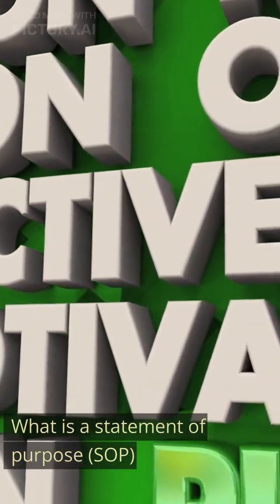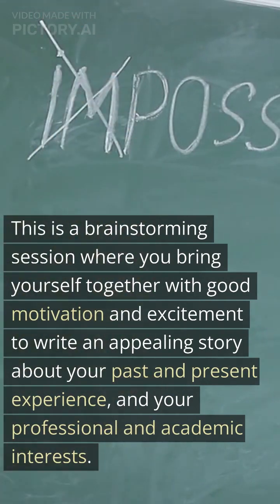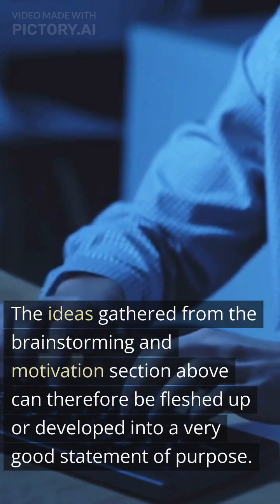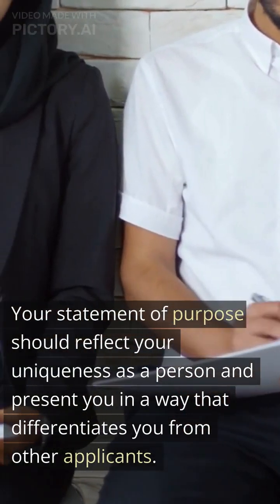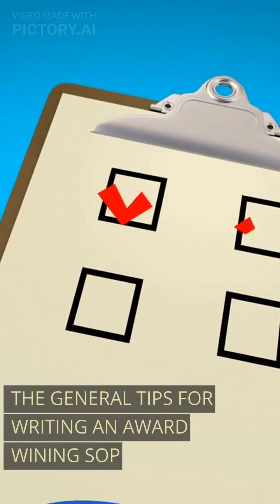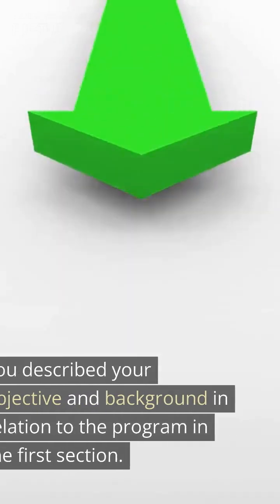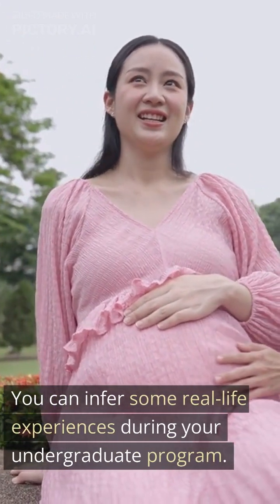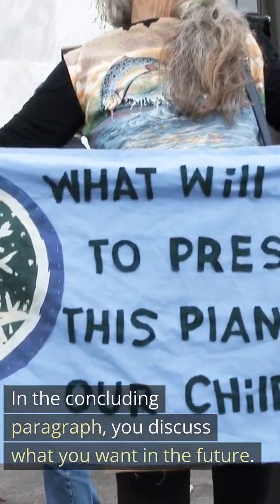How to Write a Perfect Statement of Purpose (SOP) for a Fully-funded Scholarship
SOP Writing and its Tips: How To Write A Perfect Statement of Purpose (SOP) for graduate school applications.

Click on this link to get good insight and remove your fear of How to write the perfect statement of purpose (SOP)  or personal statement or admissions essay for graduate school admission to study abroad. You will find a step-by-step detailed guide on how to write your SOP,  Admission essay, and statement of purpose, and lots of tips on this. You will find this expert to share very useful tips and guides on how to write an application essay and a detailed 6P guideline on how to write a perfect SOP.

The 6P’s of the SOP are highlighted below -

1. Purpose -  Clear Articulation of Goals and Interests –
a. What do you want to study at graduate school?
b. Why do you want to study only for this degree?
c. Focus on the research project(s) you want to undertake while you are there.
d. Discuss what interests you within the professional field and what skills/knowledge you hope to gain through the program.
e. What do you plan to do with your degree after graduation?
f. Would you choose to end up with a job, a start-up or take up further research?
With these, you are good to go.